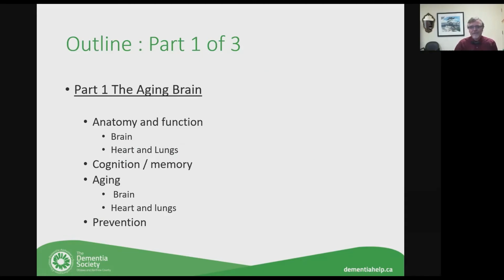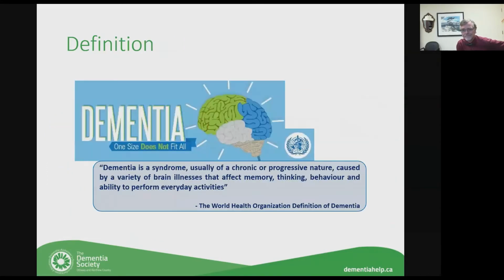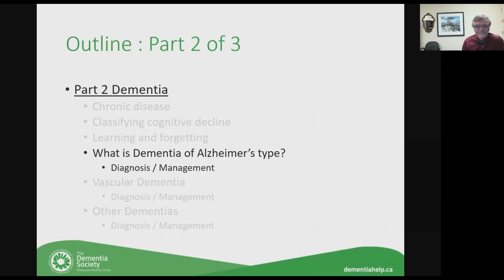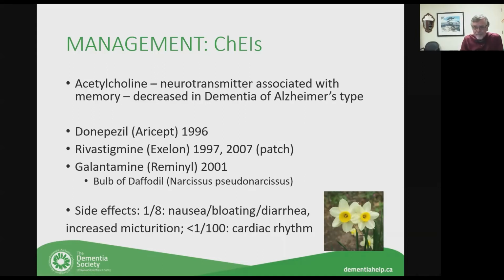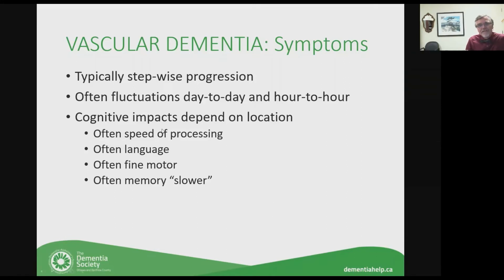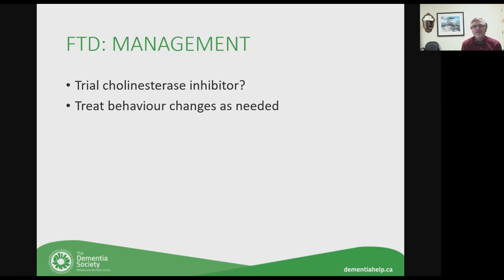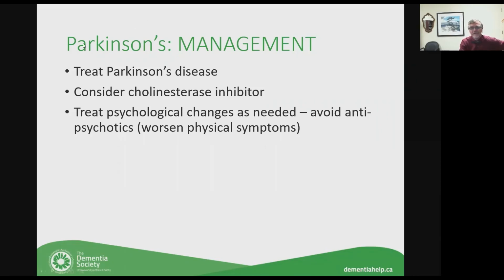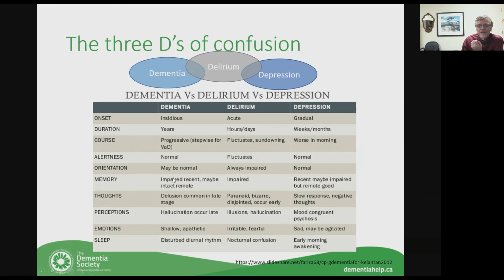Dementia Basics part 2 Types of Dementia-June